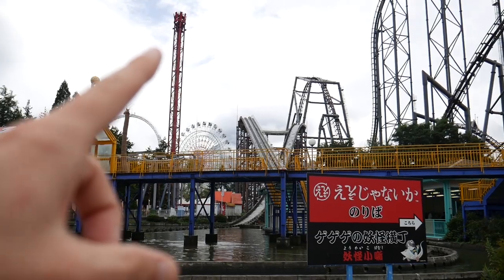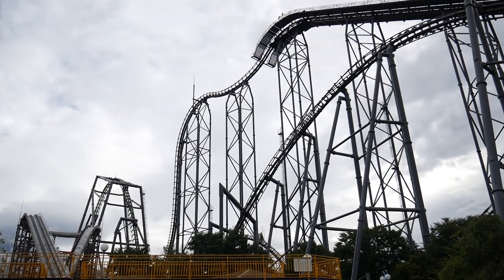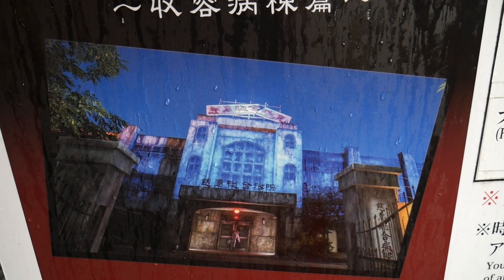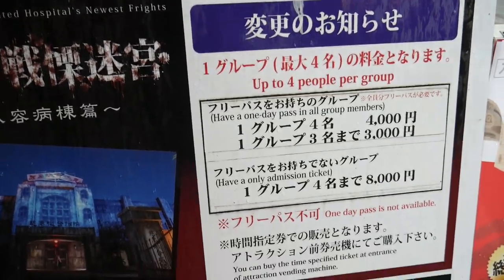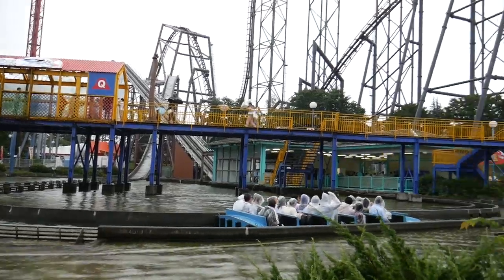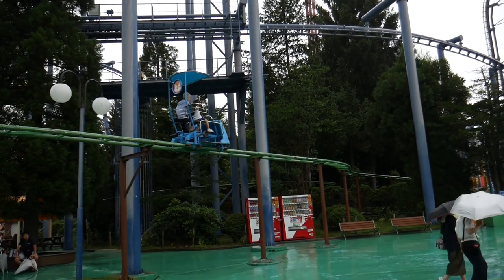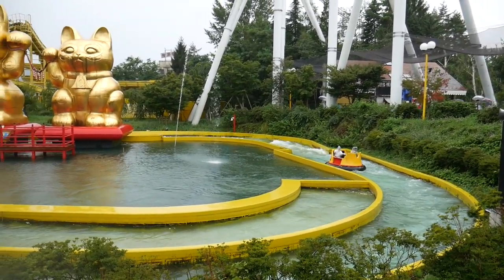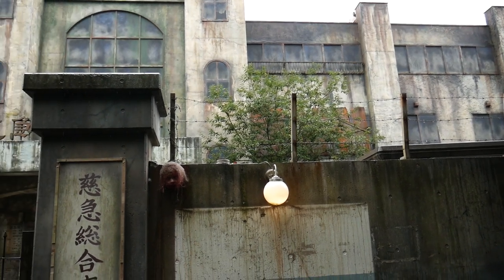I experienced Japans Largest Haunted House - Haunted Asylum Walk-Through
While in Japan I went and experienced going to a haunted house. Not only is it just a haunted house but it is japan's largest haunted house that is designed as an asylum walk-through.